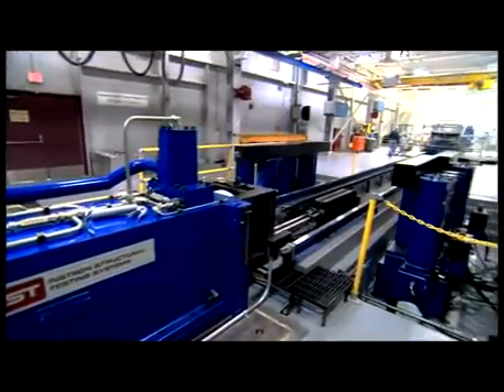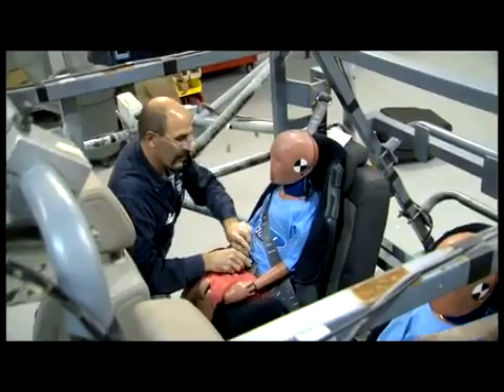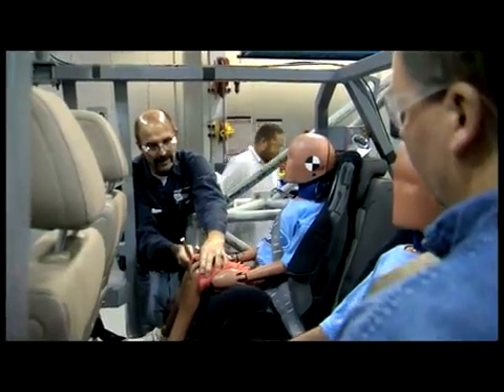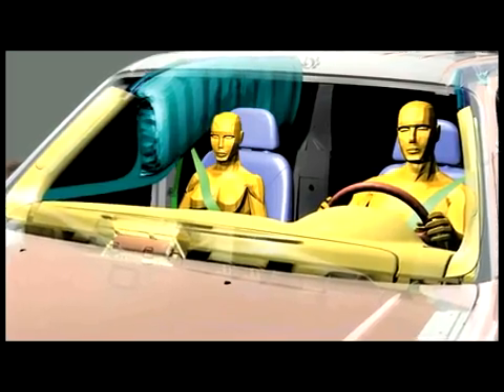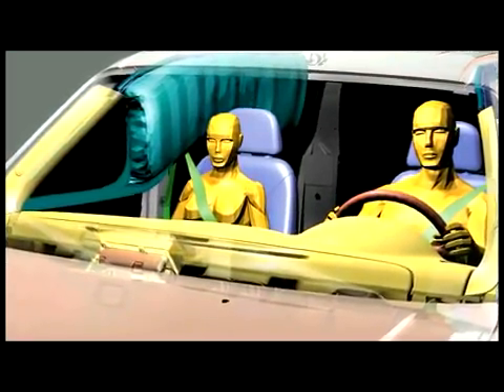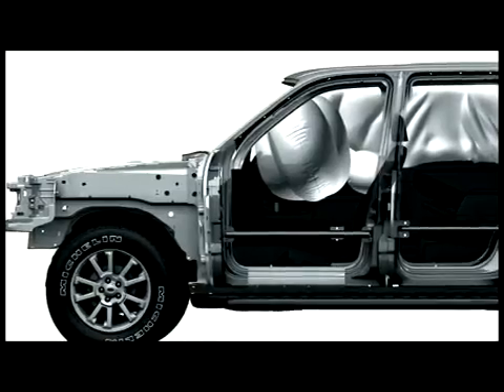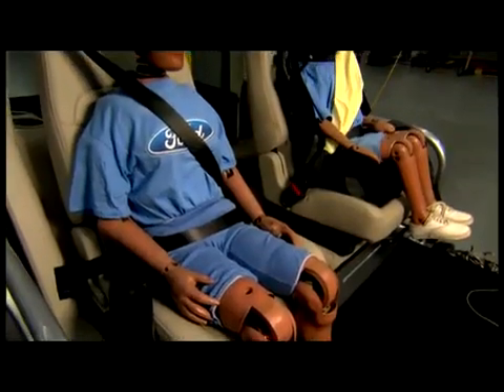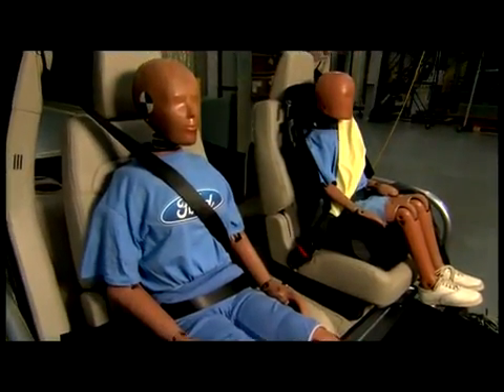Ford lancia la prima cintura di sicurezza gonfiabile - Ford Introduces First Inflatable Seat Belts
- Ford lancia la prima cintura di sicurezza gonfiabile, il video mostra con filmati ed animazioni il funzionamento di questa innovazione.